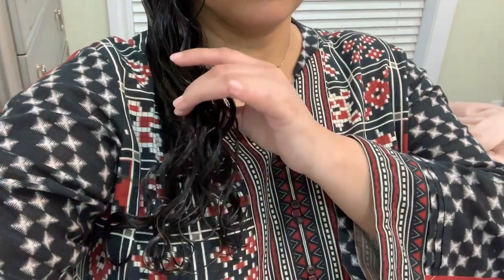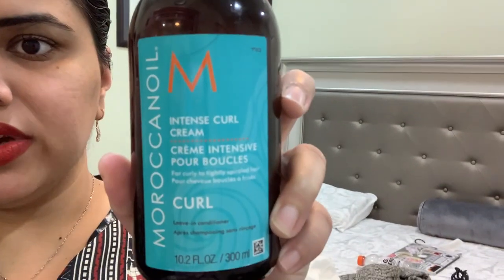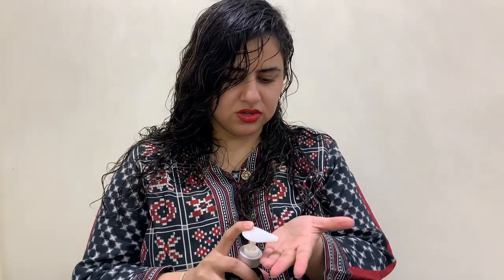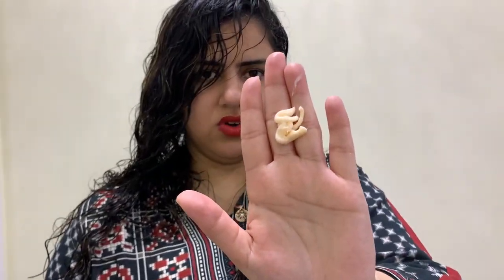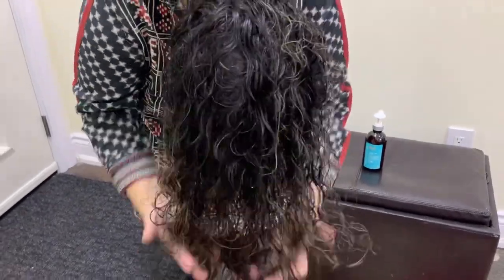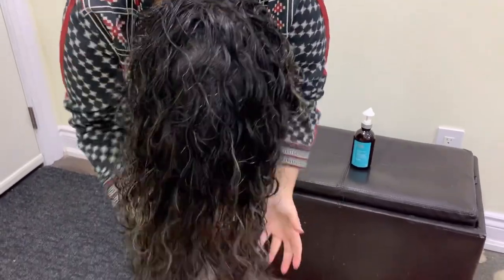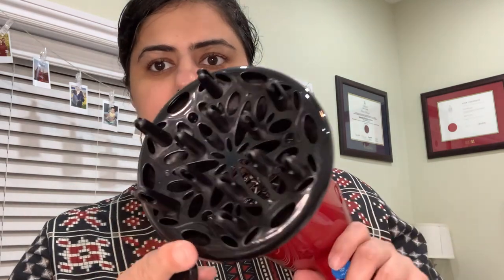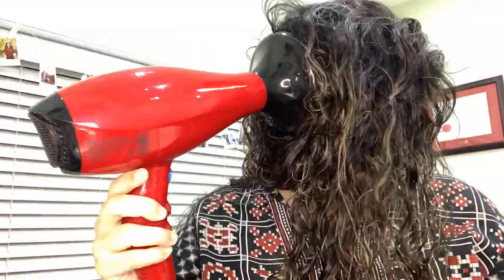HOW TO STYLE CURLY HAIR | POST SHOWER HAIR ROUTINE | FRIZZ FREE CURLS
Hi Everyone,

I have been so busy running around my little one but I thought why not share my post shower curly hair routine with you all. I have natural curls, Alhumdulillah. They are voluminous which means they get easily frizzy if I was to brush them out like a regular person. Here are are some techniques I use to style my curls.